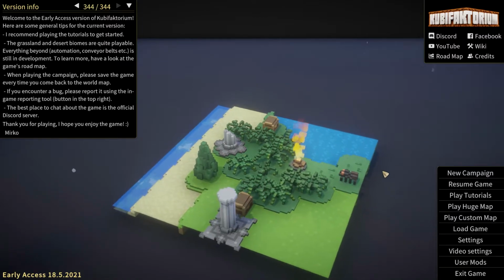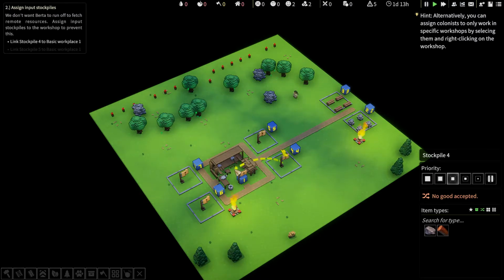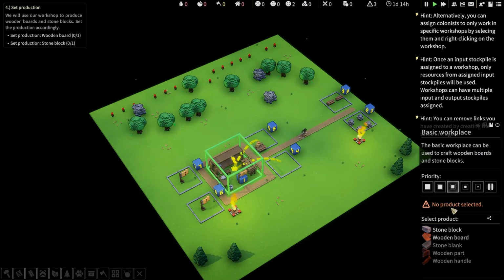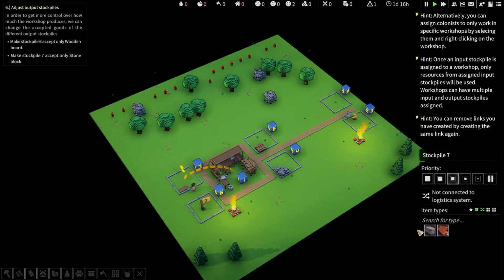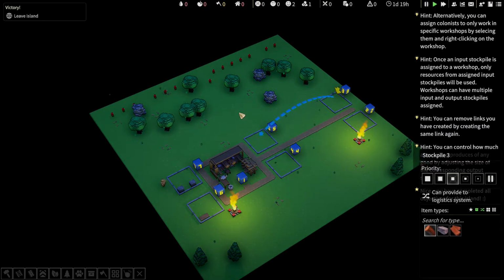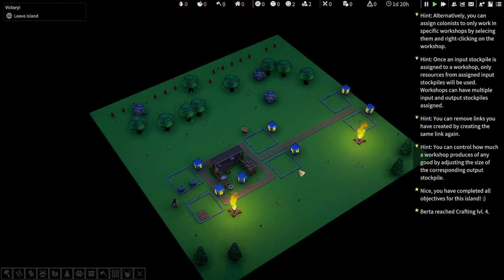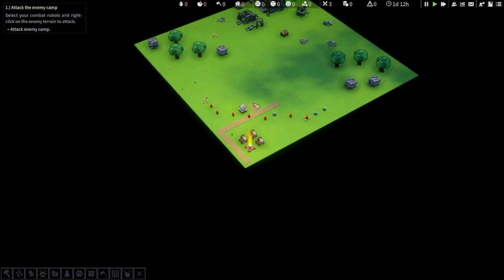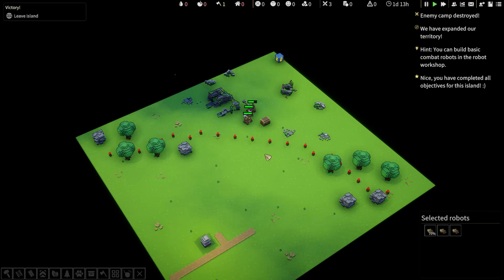Kubifaktorium EP2: Tutorial 2 - Adv. Production ↔ Tutorial 3 - Combat System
EP2: Tutorial 2  - Adv. Production ==&== Tutorial 3 - Combat System

Short and simple, precise and to the point! Really easy to follow tutorial :D
We can already see how we can use stockpile sizes to have better control over the amount of resources consumed and products created.

Combat seems like an afterthought. But in this game, it's very adequately implemented! :) I'm very much more interested in the logistics here than the combat.